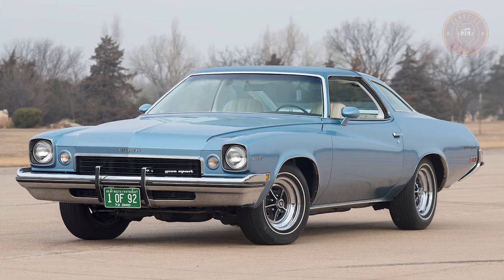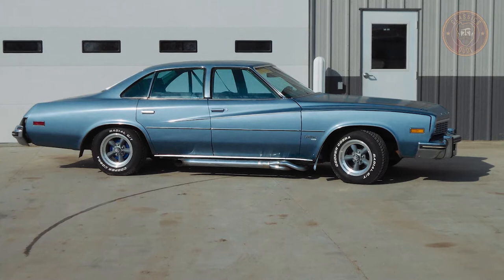Buick Century 3rd Generation (1973-1977) - [Classic Buick Review]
The 3rd generation Buick Century was manufactured from 1973 to 1977. It was mostly assembled in the U.S, and the three different assembly plants were located in Flint, Michigan, Framingham, Massachusetts, and Lakewood Heights, Georgia.

0:00 Buick Century 3rd Generation Intro
0:12 Buick Century 3rd Generation Origin
1:46 Buick Century 3rd Generation Overview
4:00 Buick Century 3rd Generation Production
4:18 Buick Century 3rd Generation Price Range